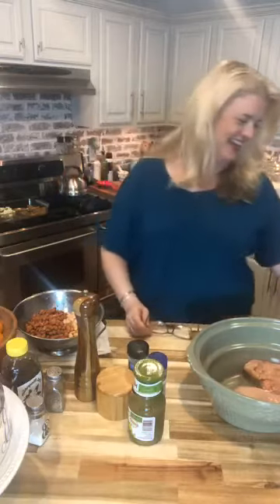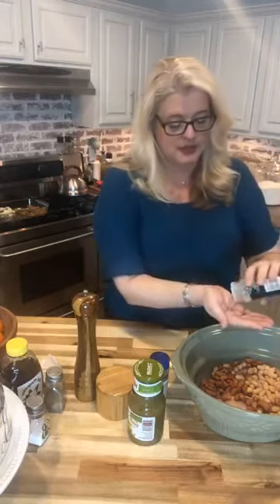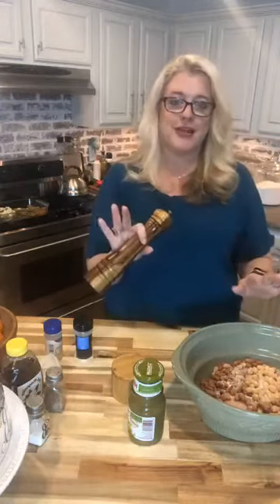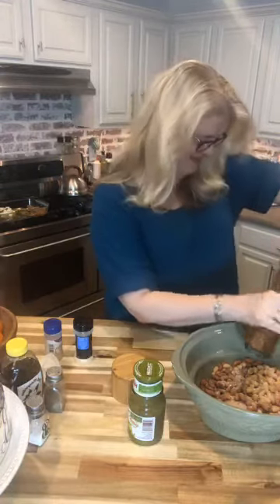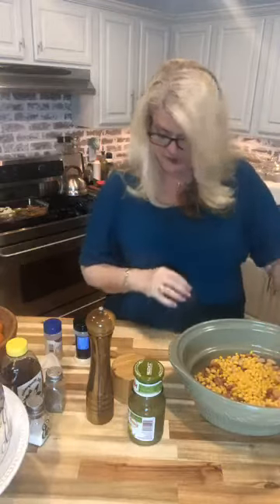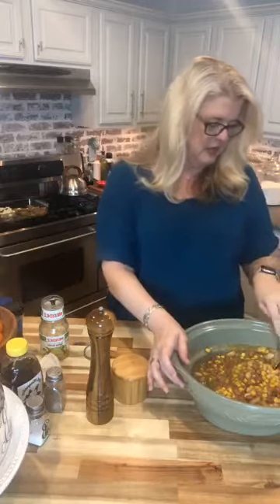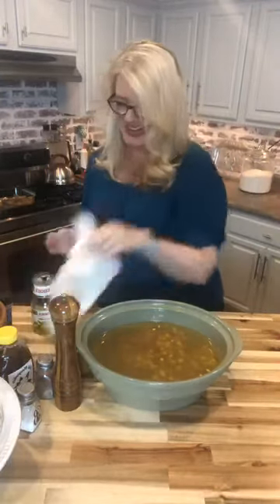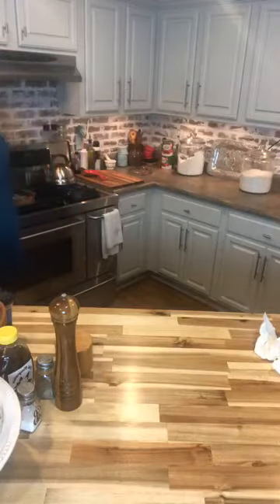White Chicken Chili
Tonight we show you how to have some good old comfortfood that is also lowcalorie . This White Chicken Chili can be done on the stove top or the crockpot for a delicious, comfort filled meal.